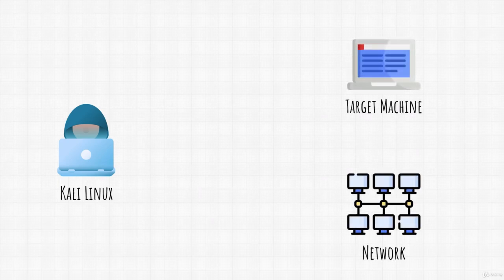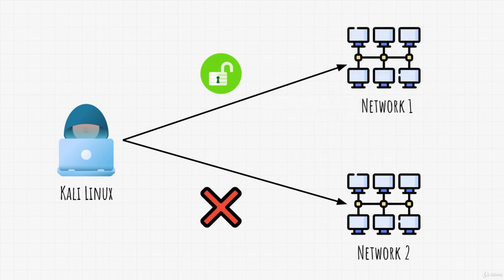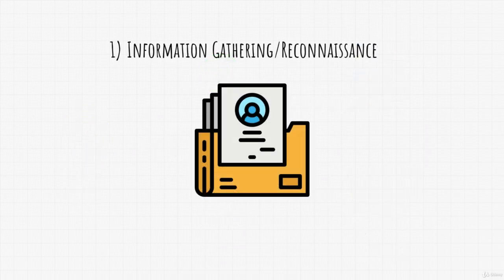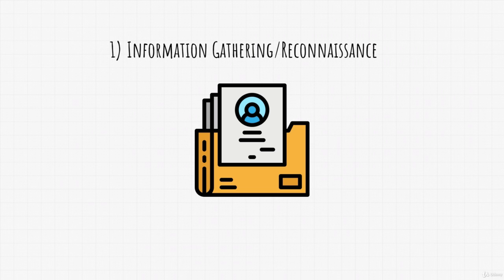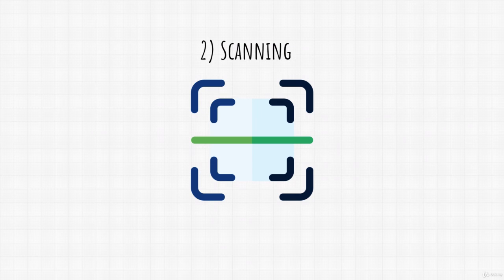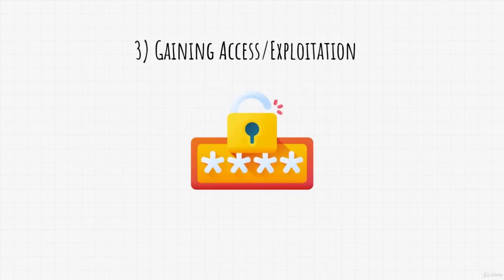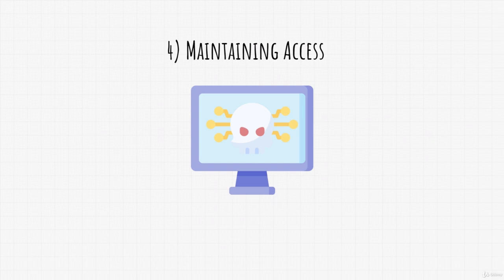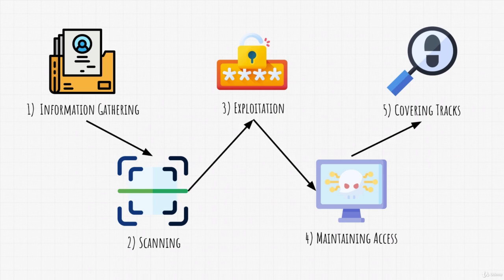Stages Of A Penetration Test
Penetration testing, or pen testing, is a security exercise performed by ethical hackers known as pen testers. During a pen test, the pen tester simulates an attack on a network to help identify any weaknesses or vulnerabilities that are present in the network. Two types of penetration tests are internal and external. An internal penetration test simulates an attack from the perspective of either an internal bad actor, like a disgruntled employee, or from a network that has been unknowingly compromised. An external penetration test takes place from outside the network from the perspective of a hacker who wants to gain access to the environment.
While we can never be 100% certain that our security posture is perfect, we can take steps to make sure we are doing everything we can to make our organizations as secure as possible, and one of those steps is going through a penetration test. Penetration testing will help you identify where your vulnerabilities lie, so you can better protect your organization’s assets.
7 Steps and Phases of Penetration Testing
Our internal pentest checklist includes the following 7 phases of penetration testing:
Information Gathering
Reconnaissance
Discovery and Scanning
Vulnerability Assessment
Exploitation
Final Analysis and Review
Utilize the Testing Results
1. Information Gathering
The first of the seven stages of penetration testing is information gathering. The organization being tested will provide the penetration tester with general information about in-scope targets. Open-source intelligence (OSINT) is also used in this step of the penetration test as it pertains to the in-scope environment.

2. Reconnaissance
KirkpatrickPrice uses the information gathered to collect additional details from publicly accessible sources.

The reconnaissance stage is crucial to thorough security testing because penetration testers can identify additional information that may have been overlooked, unknown, or not provided. This step is especially helpful in internal and/or external network penetration testing, however, we don’t typically perform this reconnaissance in web application, mobile application, or API penetration testing.

3. Discovery and Scanning
Discovery scanning is a way to test for perimeter vulnerabilities. The information gathered is used to perform discovery activities to determine things like ports and services that were available for targeted hosts, or subdomains, available for web applications. From there, our pen testers analyze the scan results and make a plan to exploit them. Many organizations stop their penetration tests with the discovery scan results, but without manual analysis and exploitation, the full scope of your attack surface will not be realized.

4. Vulnerability Assessment
A vulnerability assessment is conducted in order to gain initial knowledge and identify any potential security weaknesses that could allow an outside attacker to gain access to the environment or technology being tested. A vulnerability assessment is never a replacement for a penetration test, though.

5. Exploitation
This is where the action happens!

After interpreting the results from the vulnerability assessment, our expert penetration testers will use manual techniques, human intuition, and their backgrounds to validate, attack, and exploit those vulnerabilities. Automation and machine learning can’t do what an expert pen tester can. An expert penetration tester is able to exploit vulnerabilities that automation could easily miss.

6. Final Analysis and Review
When you work with KirkpatrickPrice on security testing, we deliver our findings in a report format.

This comprehensive report includes narratives of where we started the testing, how we found vulnerabilities, and how we exploited them. It also includes the scope of the security testing, testing methodologies, findings, and recommendations for corrections.

Where applicable, it will also state the penetration tester’s opinion of whether or not your penetration test adheres to applicable framework requirements.

7. Utilize the Testing Results
The last of the seven stages of penetration testing is so important. The organization being tested must actually use the findings from the security testing to risk rank vulnerabilities, analyze the potential impact of vulnerabilities found, determine remediation strategies, and inform decision-making moving forward.